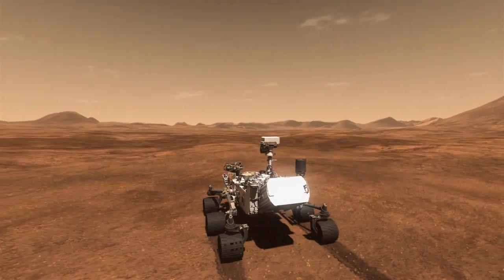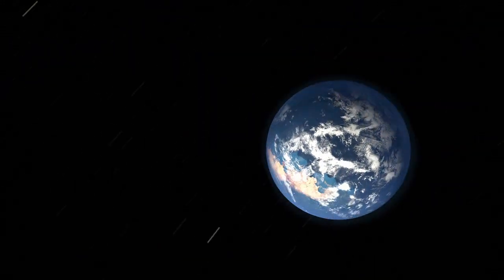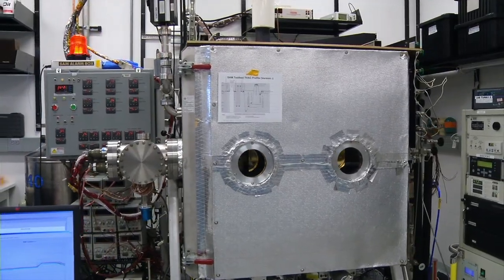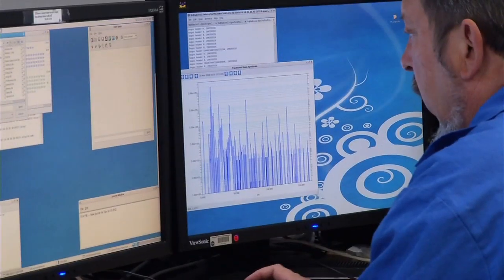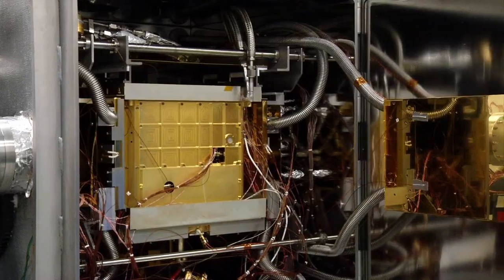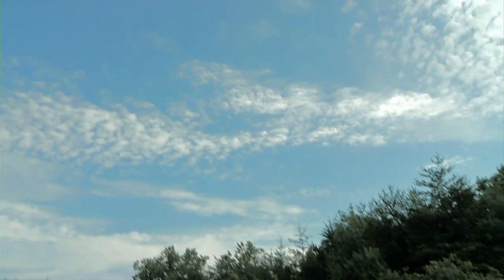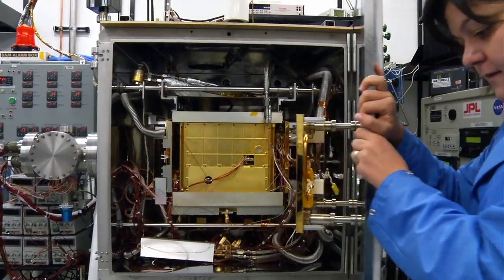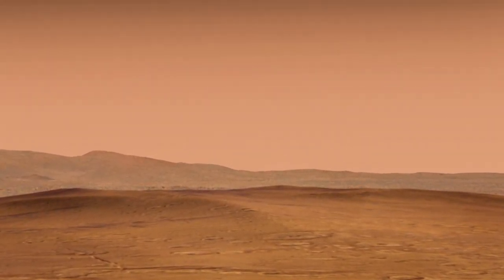NASA | The Mars Chamber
The Mars chamber is a box--about the size of a refrigerator--that re-creates the temperatures, pressures, and atmosphere of the Martian surface, essentially creating a Mars environment on Earth!

Scientists and engineers use this chamber to test experiments on the Sample Analysis at Mars (SAM) instrument suite--a fully functioning chemistry lab about the Curiosity Mars rover.

By re-creating Mars on Earth and using an exact duplicate of SAM, scientists can "pre-run" experiments on SAM to make sure everything will work properly on the Mars rover. Learn more about the Mars chamber by watching this video!